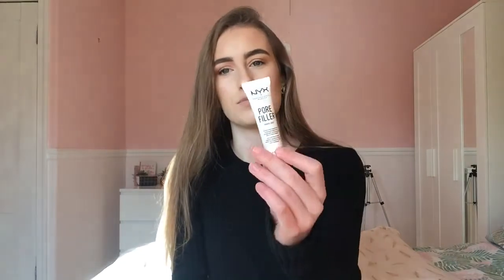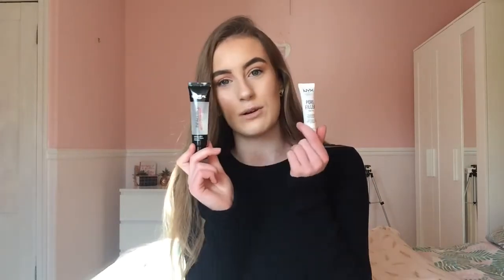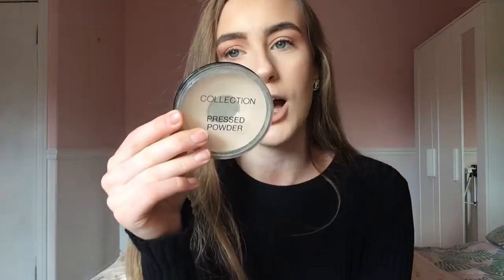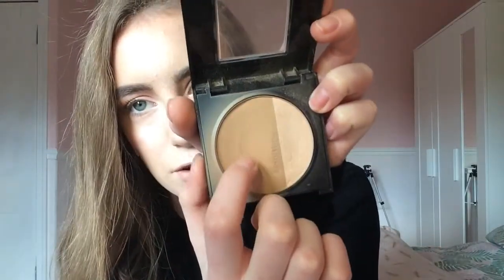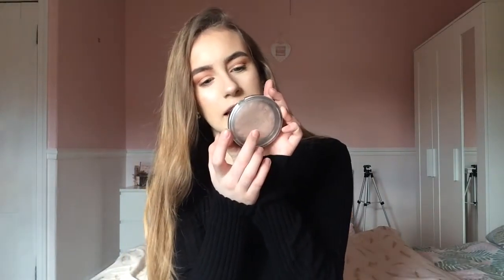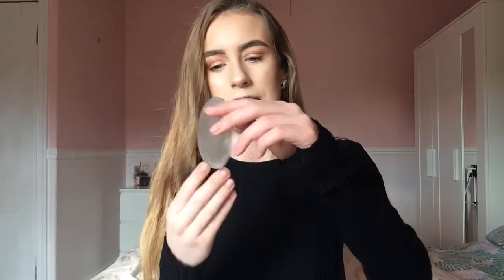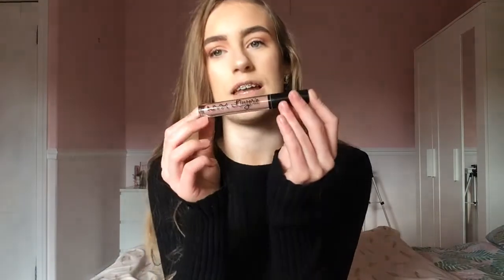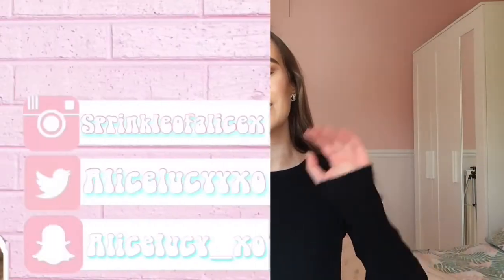What’s in my travel makeup bag | Sprinkleofalicex